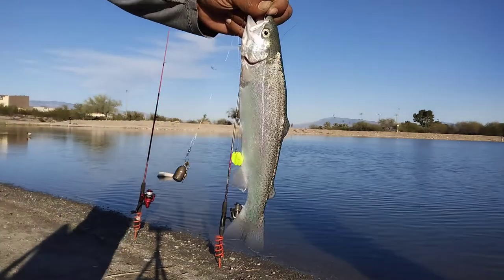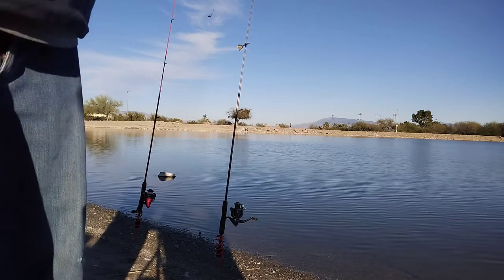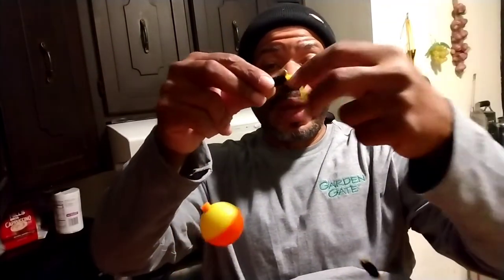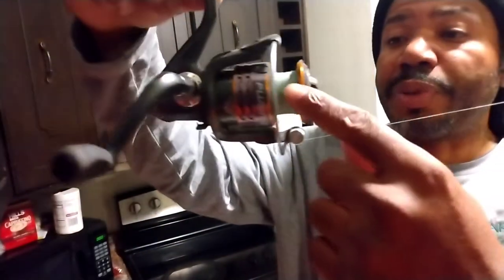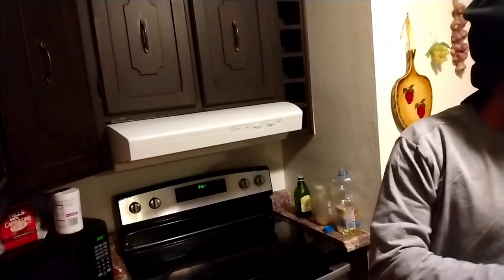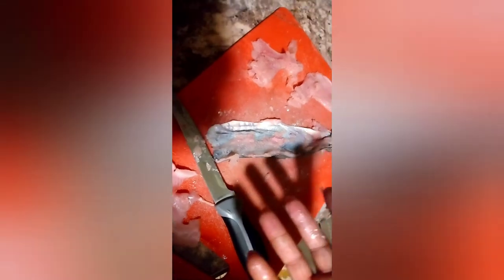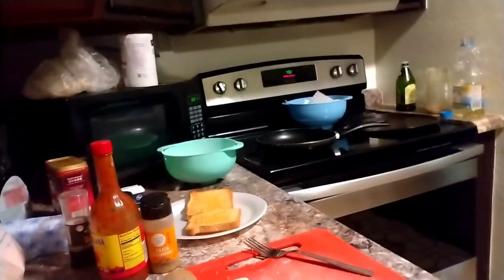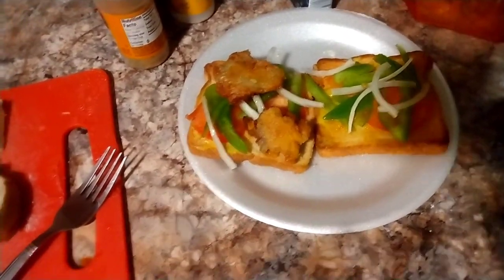windy day trout fishing (first Catch N Cook)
bloopers was on purpose wouldn't b a Catch N Cook without them 😈👨🏾‍🍳🤦🏾‍♂️🙎🏾‍♂️😳💪🏾♿